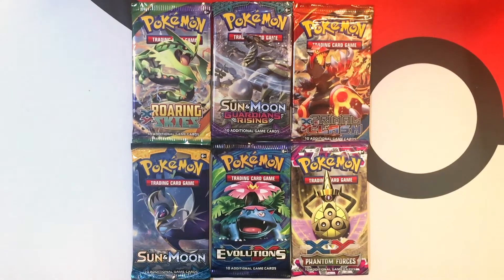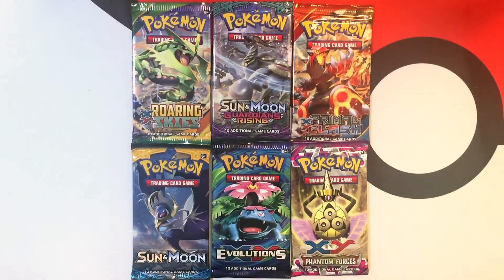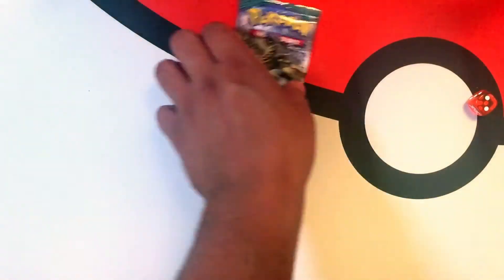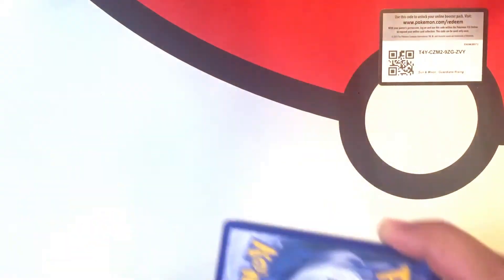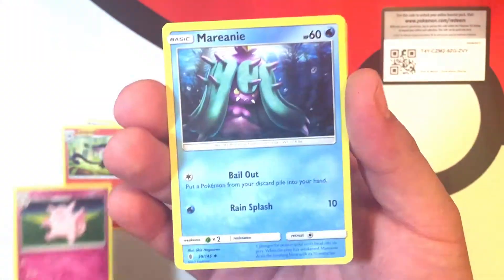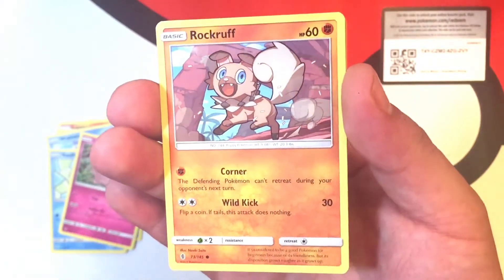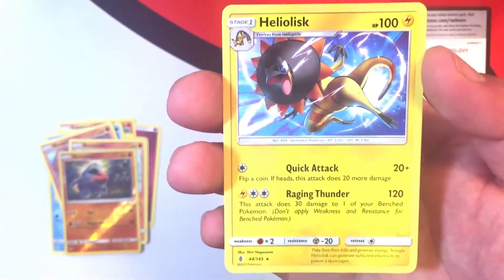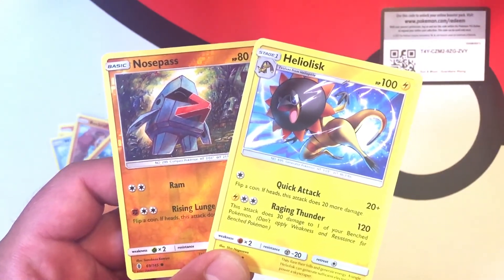Sun and Moon Guardians Rising Booster Pack Opening! Daily Fast Pack!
Opening up a sun and moon guardians rising booster pack or sm2. I roll between six different pokemon booster packs which ever one it lands on is the booster pack that I will be opening for the video!

Tips to help my channel grow!
-The Longer you watch the video better =D